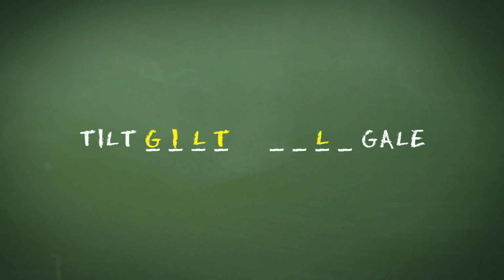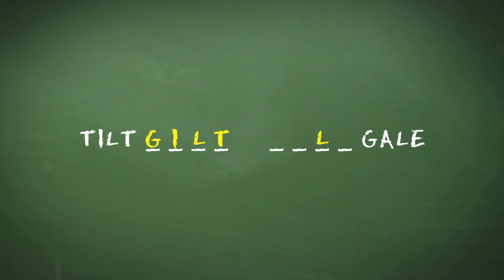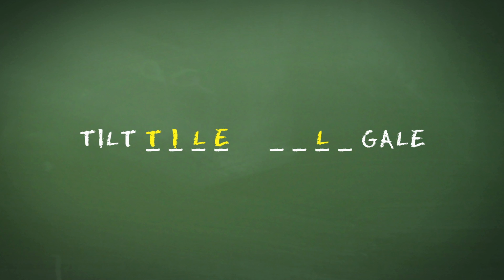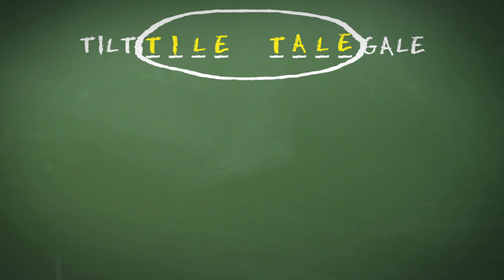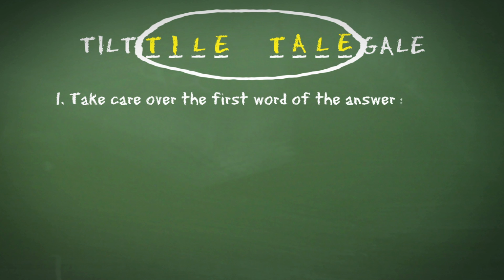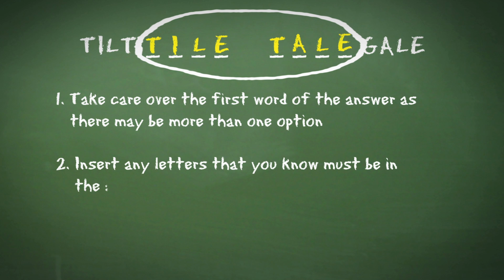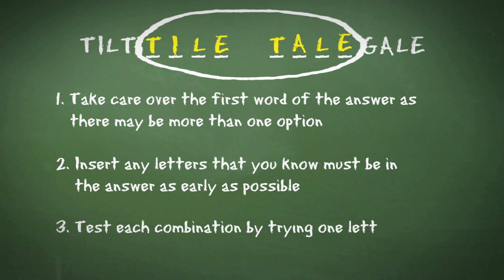11 Plus Verbal Reasoning: Transferable Letters (Type 2)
A guide to 11+ verbal reasoning transferable letters questions